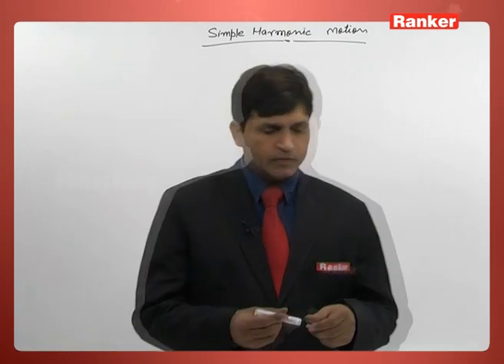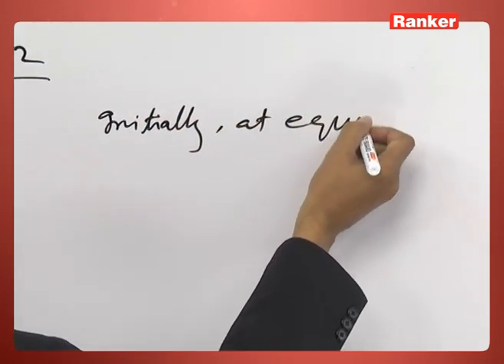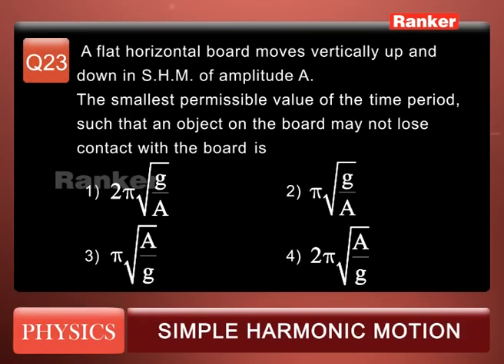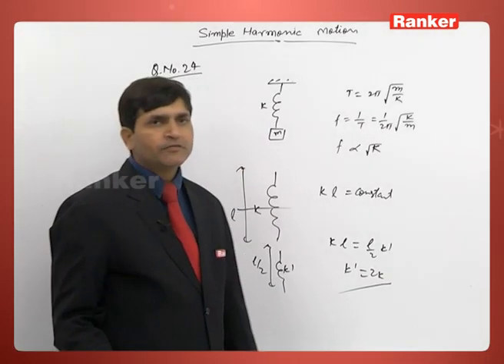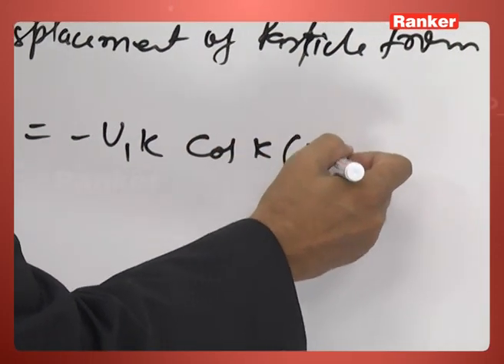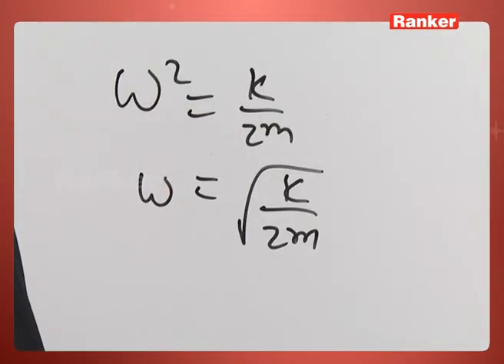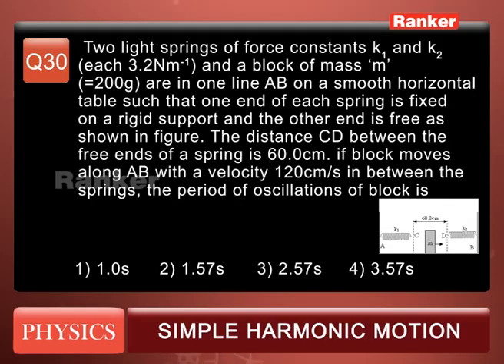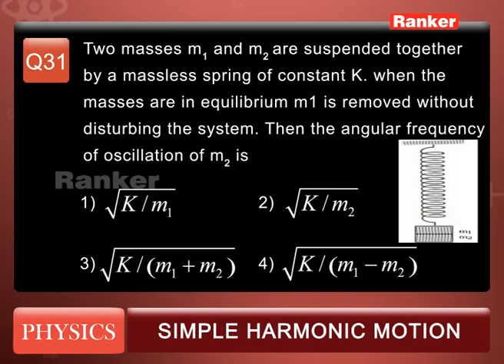simple harmonic motion, Physics for JEE Main by Adithya Sachan Sir | Part 1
In this video simple harmonic motion of Physics is explained by Adithya Sachan Sir, which is the best lecture for JEE Main & EAMCET preparation.

Rankers Learning
Street No:12, Himayath Nagar,
Hyderabad - 500029